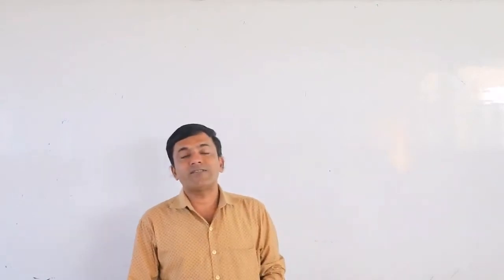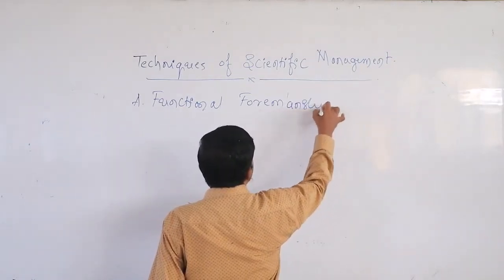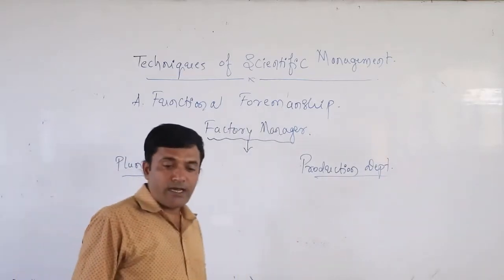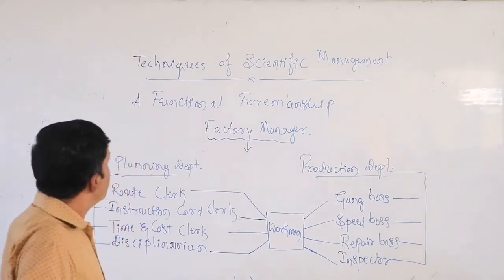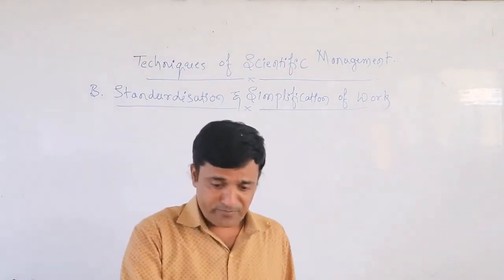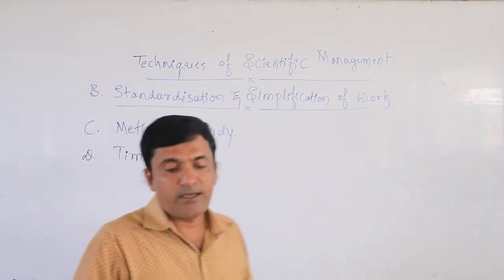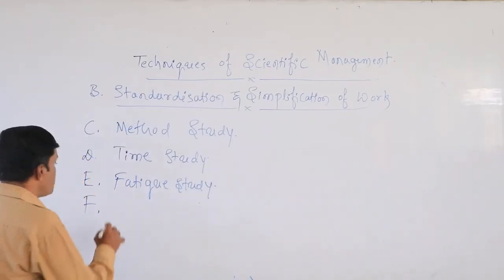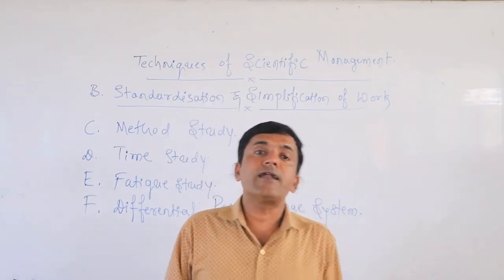Konnur's | PU 2 Commerce | Business Studies | Nature & Significance of Management | Part 16